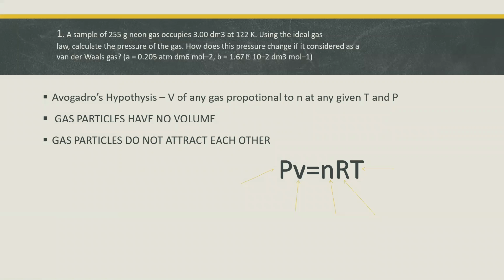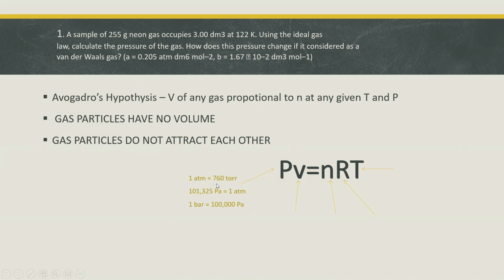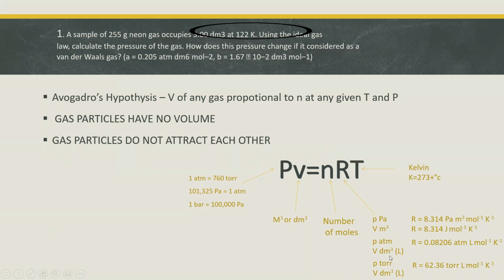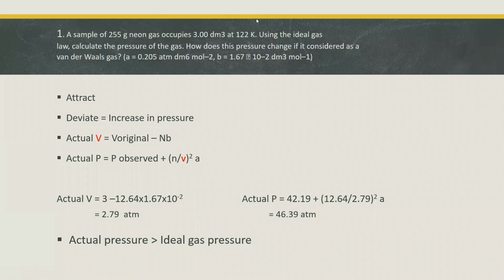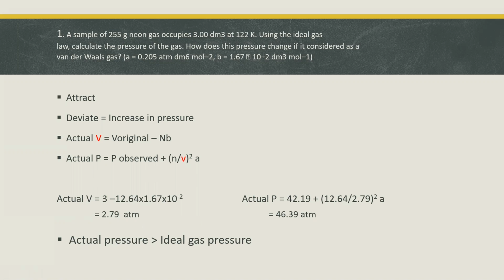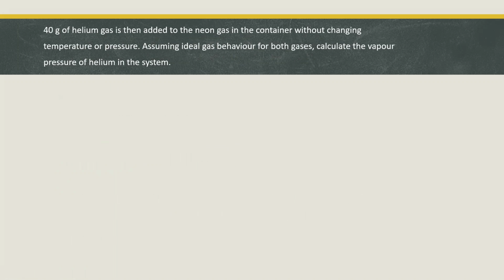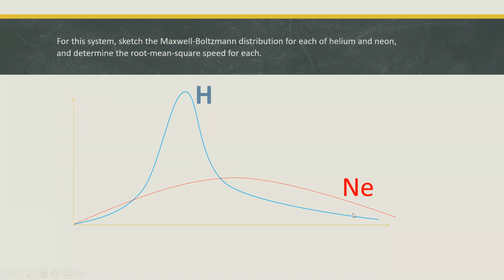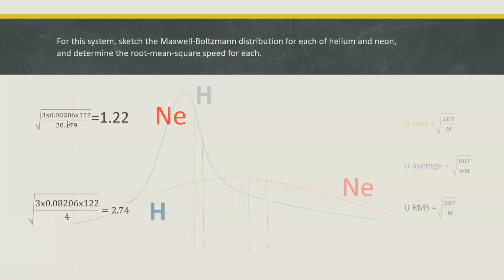Final presentation q4